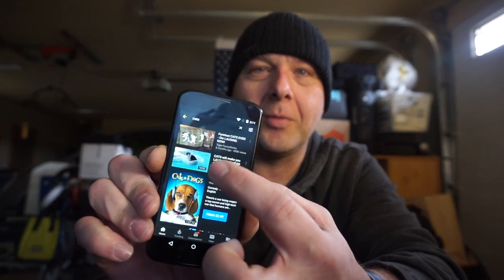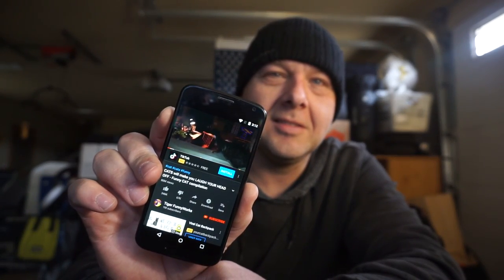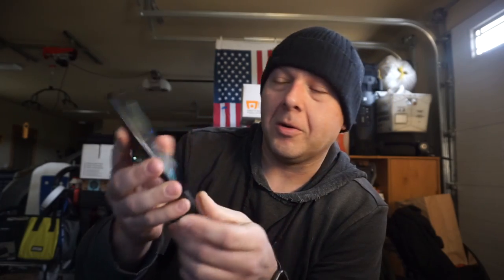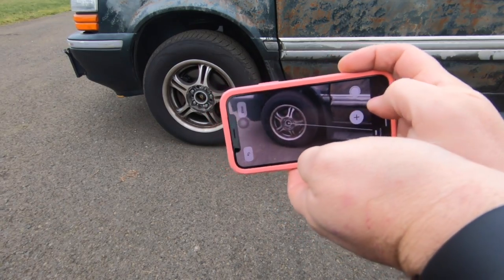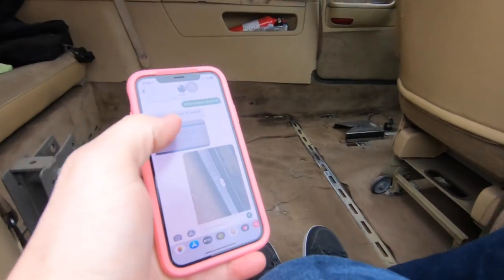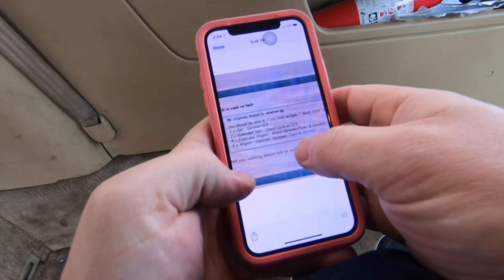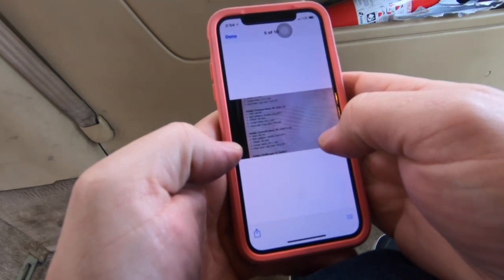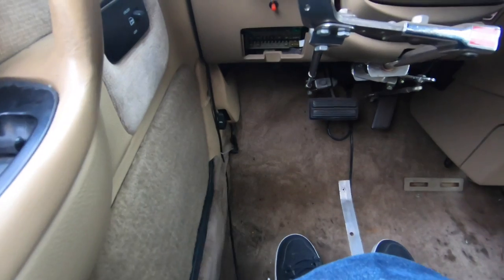MEGA VLOG 405: a day in the van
Today I drive around, and talk to a camera! and then the NEXT day as well! also melt some more fuses, break some stuff, and try to fix it all! then a brief discussion about semicircular canal dehiscence, and its effects on me.